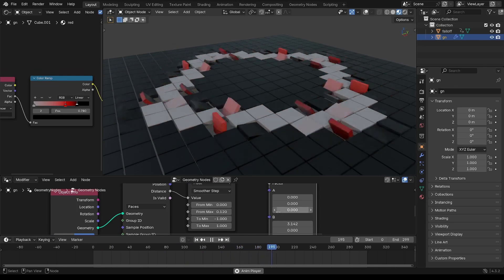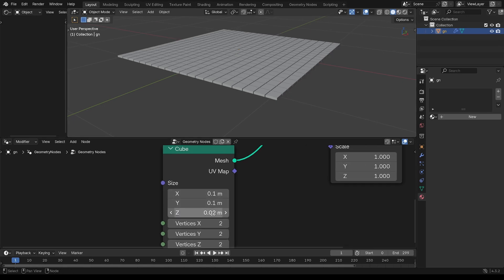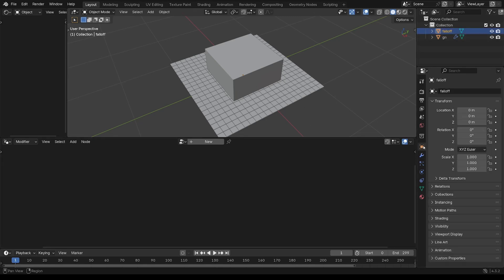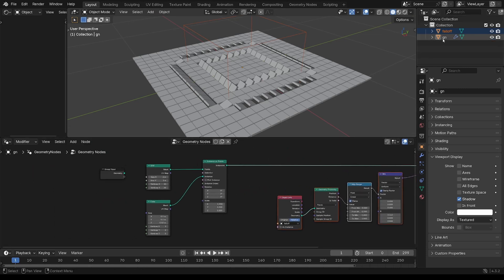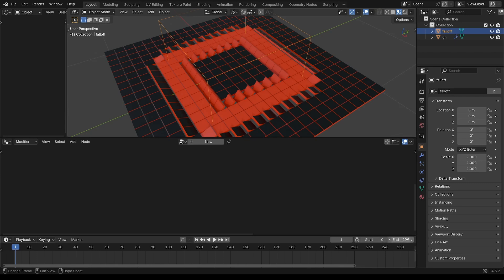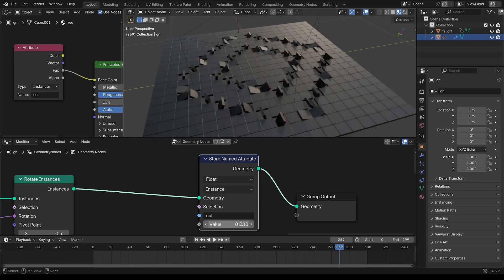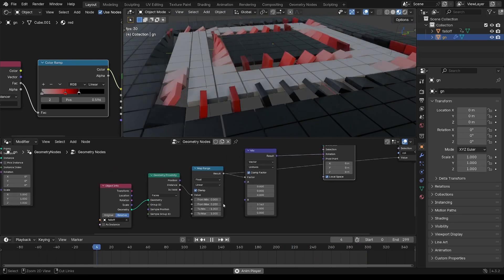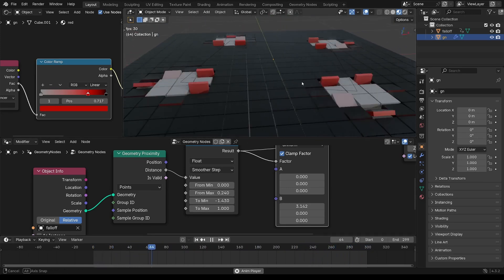Blender Easy Mograph Tutorial - Tile Flipping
Create this classic mograph effect with only a dozen nodes using geometry nodes in blender 4.3. Animating a custom falloff will allow for a myriad of effects.